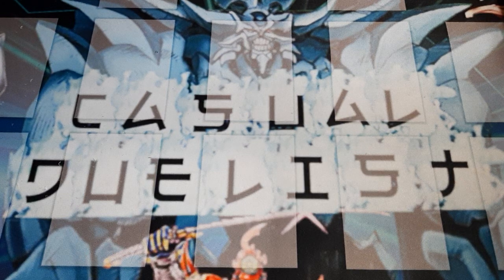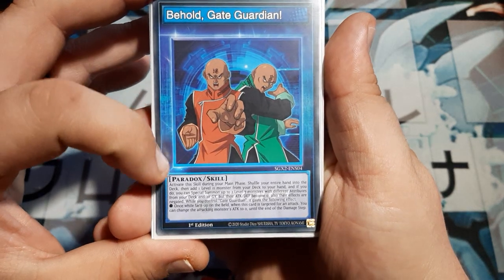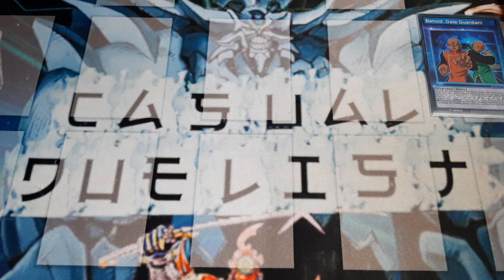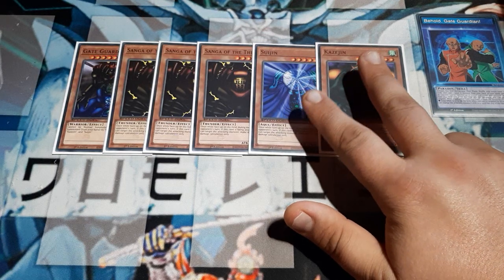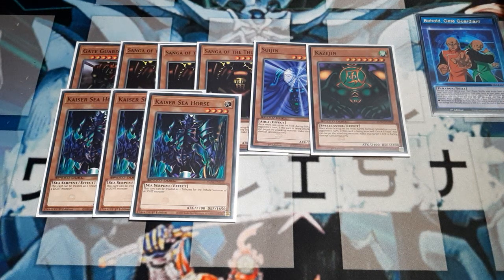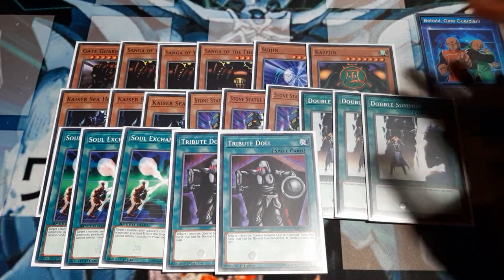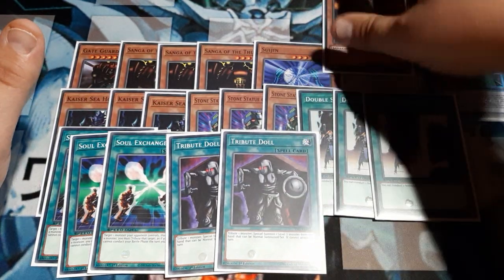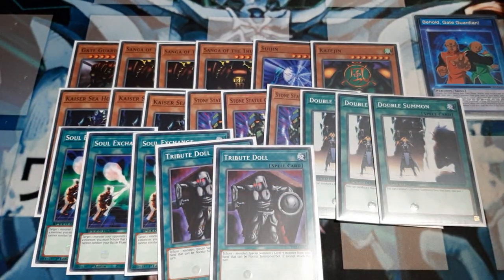Speed Duel 3x Gx Midterms Gate Guardian Deck Profile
Due to me having been ill toward the end of last week, we will be covering the last 3 builds using 3 copies of each gx structure.  I do hope you all enjoy this, and of course, I hope you all have a great day.